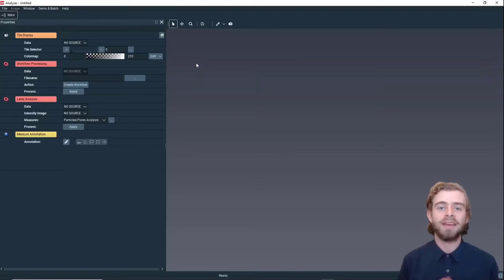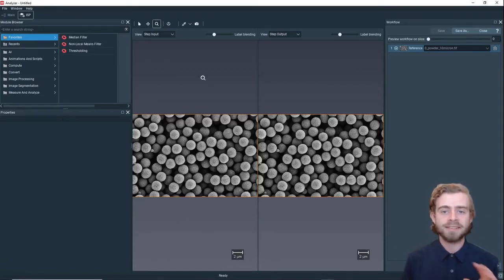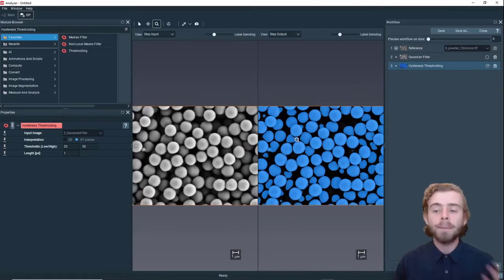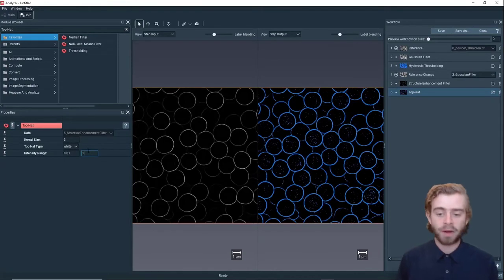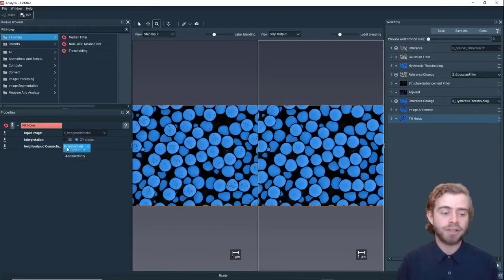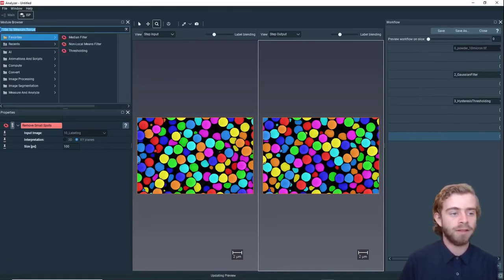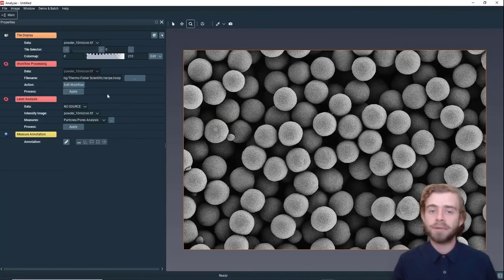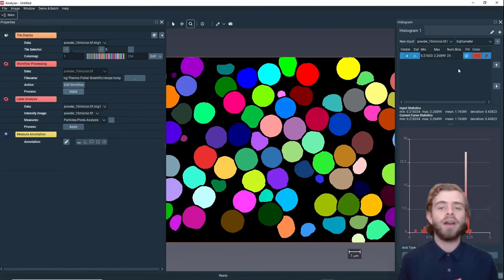How to Create a Particles Segmentation Recipe in Avizo2D Software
Important note: this tutorial has been recorded with Amira-Avizo2D 2019.4. It demonstrates how to use the Image Stack Processing (ISP) workroom. Amira-Avizo2D 2022.2 release introduced some changes in the image recipes creation and edition management. It is now done from a workroom called 'Image Recipe Designer' (previously ISP), which is always accessible from the main toolbar. It is now possible to load images or recipes from within the workroom. As a consequence, the selection of the dataset used to edit a recipe is now done within the workroom. As far as building the recipe is concerned, the philosophy of the workroom remains the same, therefore this tutorial remains fully relevant even if you are using the latest version of Amira-Avizo2D Software.

This tutorial demonstrates how to use the ISP workroom in Avizo2D software to create and run a recipe for particles segmentation.